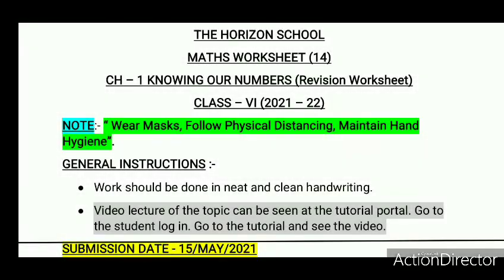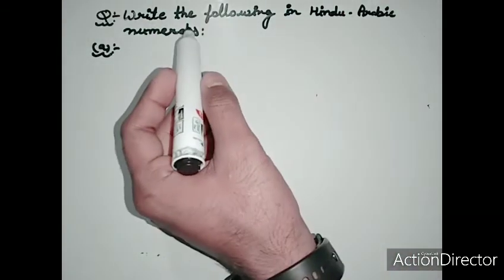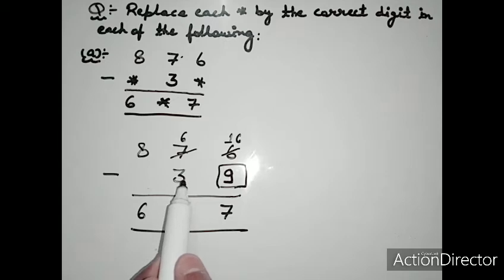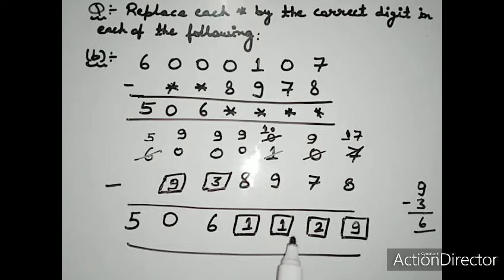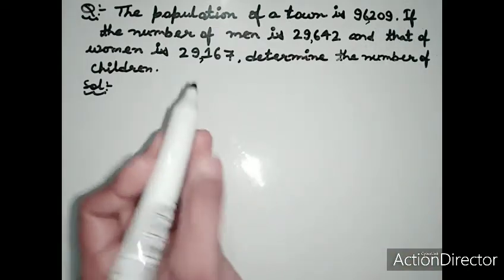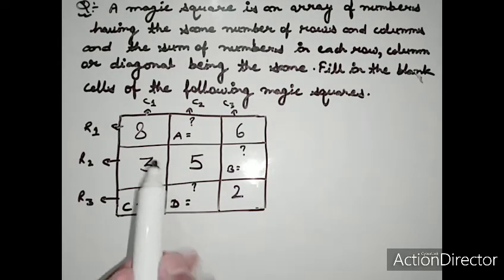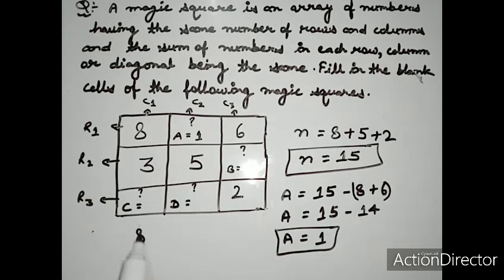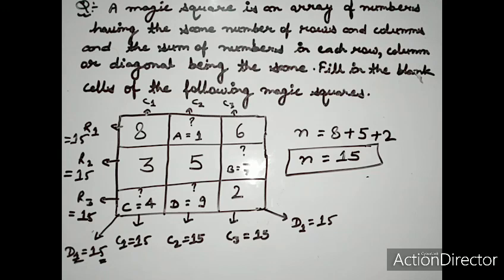Class-6th Maths Ch-1 & Ch-2 Revision Woksheet-14.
Revision Ch-1 & Ch-2.